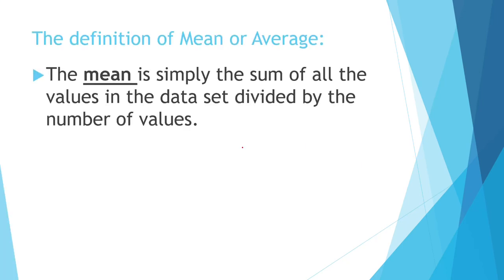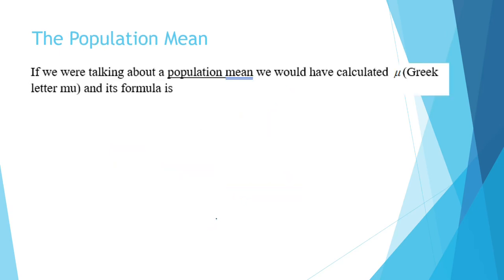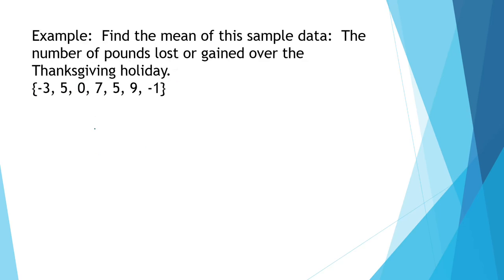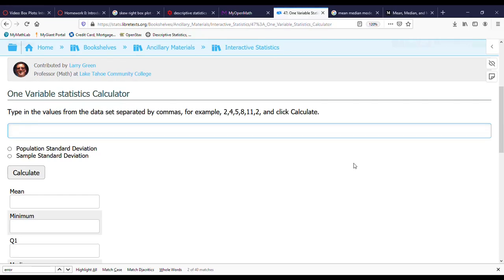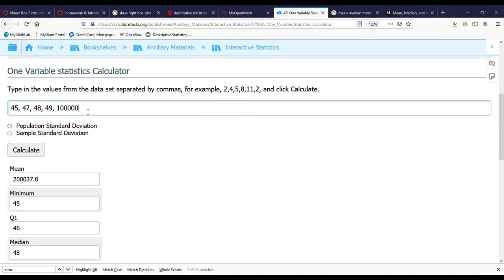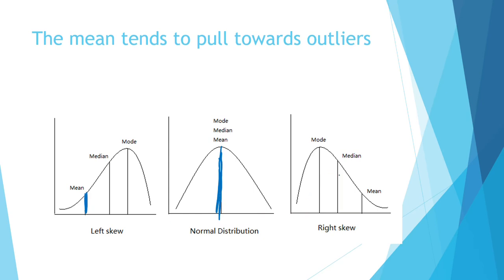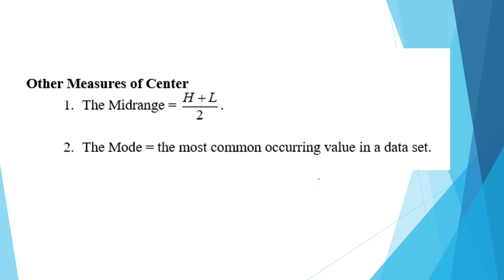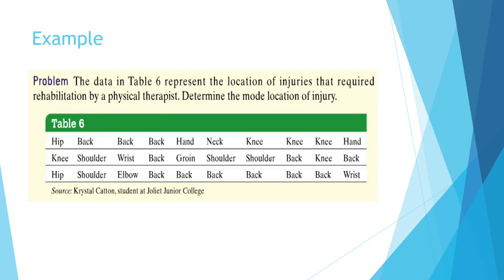Measure of Center